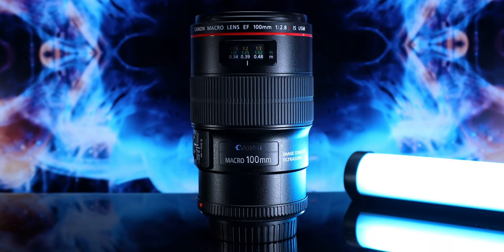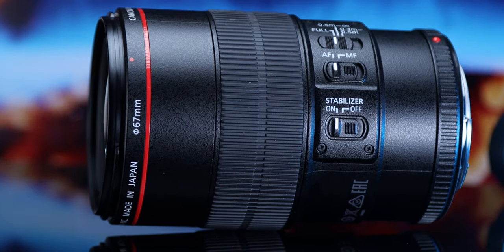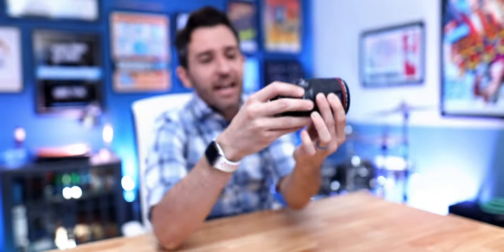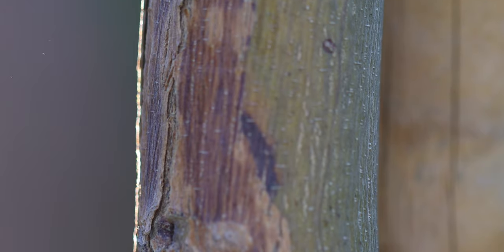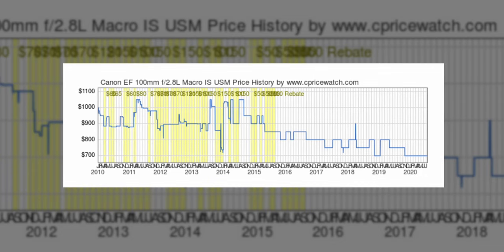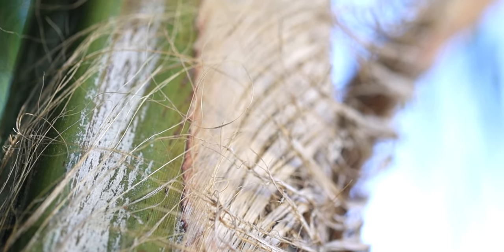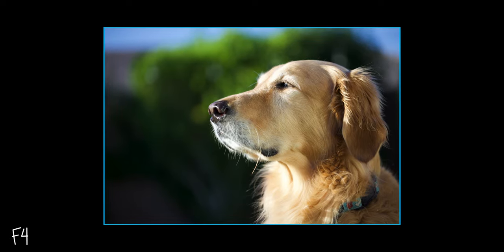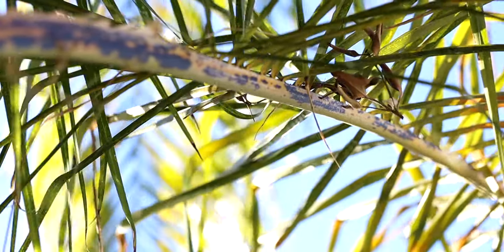Canon 100mm f2.8 Macro Lens - More Than You'd Expect!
Canon’s 100mm f/2.8 L Series macro lens was first released in 2009, but let’s take a closer look at how this lens holds up and performs for video and photos. Overall this is an outstanding lens, and while it works very well at f2.8, I’ve been getting the best results between f4 and f6.

There’s also a little bit of weirdness with the stabilizer and rolling shutter, but it’s very manageable and doesn’t affect still photos. Otherwise this is an awesome lens to add to your lineup, and remember, it’s always a smart idea to consider renting camera gear before diving in and making a big financial commitment.

•Canon 100mm 2.8L Macro Lens:

•Time Markers-
0:00 - Tiny Details, BIG Impact
0:57 - Macro Basics & Tech Specs
1:36 - Stabilization
2:31 - Stabilization Issues
3:13 - Price
3:38 - RF Mount Compatibility
4:01 - Image Quality & Sharpness
4:55 - Different Uses
5:42 - Lenses Are Worth the Investment
6:56 - My Lens Buying Guide
8:12 - Rent Instead of Dent-ing Your Wallet!
 9:27 - Dive Into More Lenses

Episode 195: Canon 100mm 2.8L Macro Lens Review: Tiny Details, BIG Impact